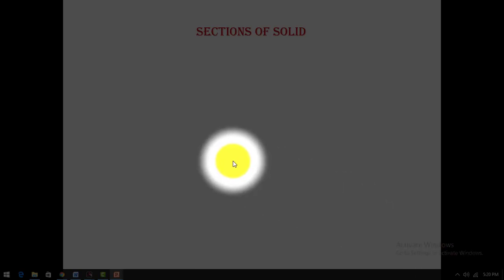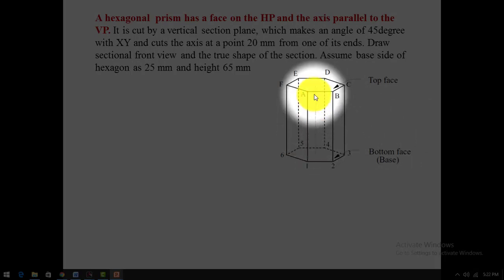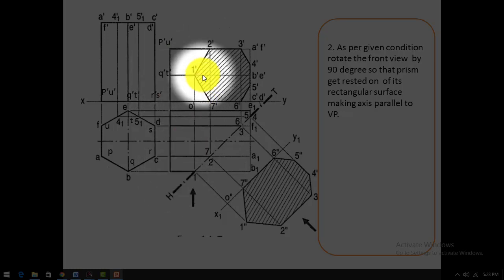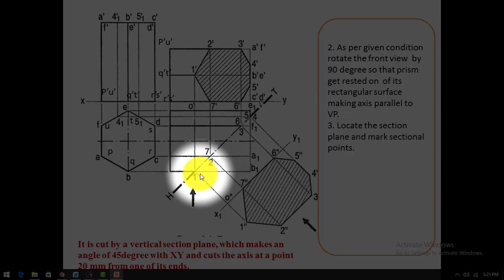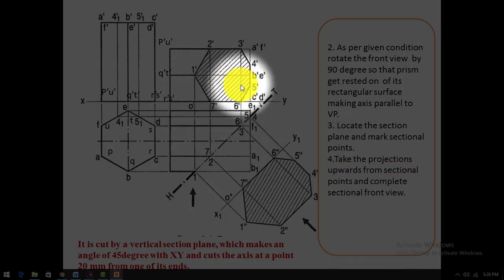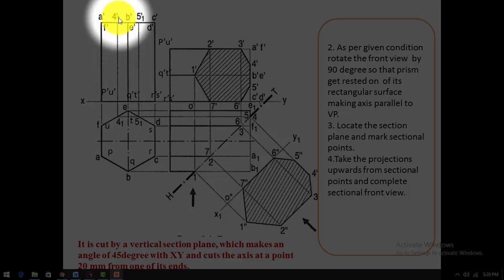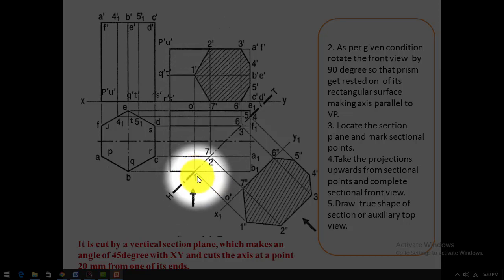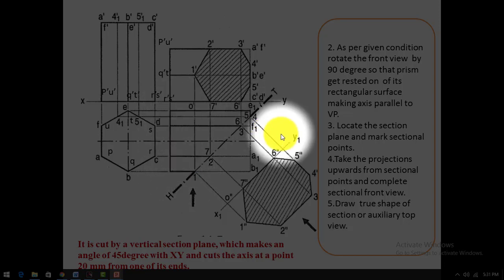Sections of Solid 4 Hexagonal Prism 2 stage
You will learn how to solve two stage Hexagonal prism problem cut by a Vertical section plane